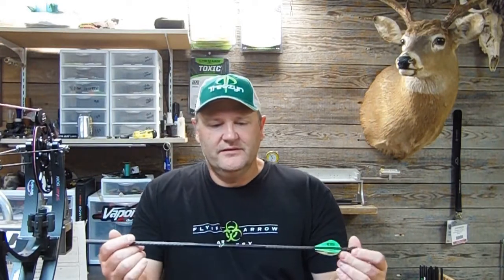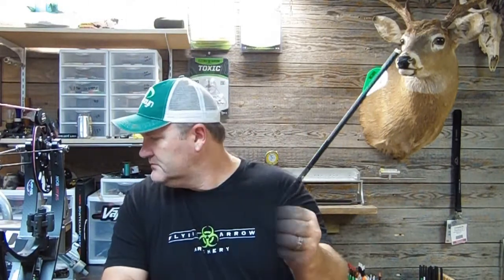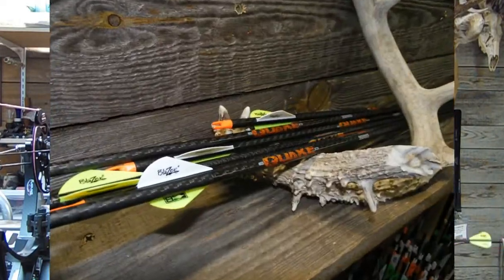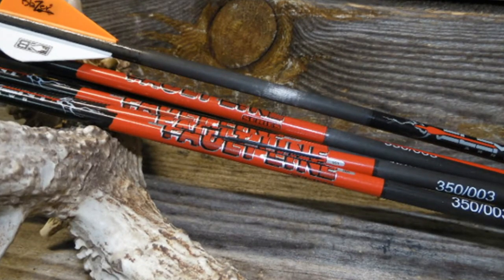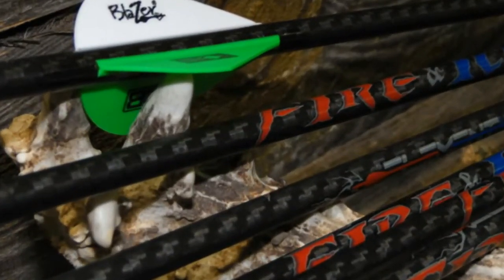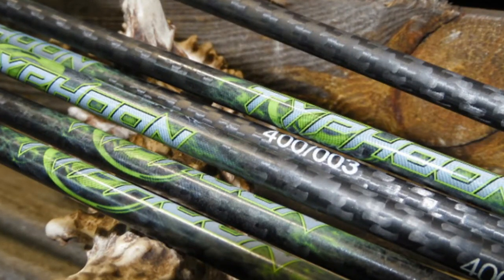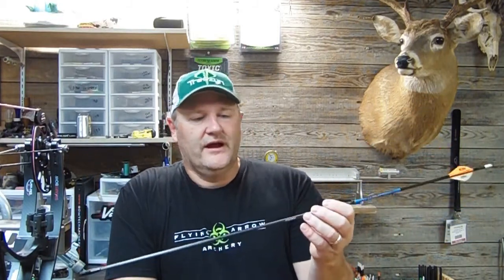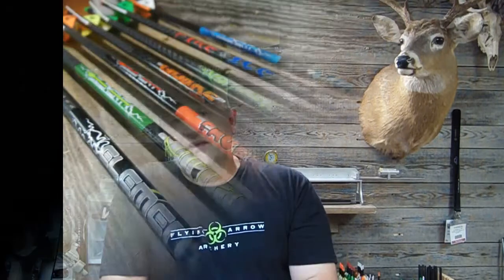Element Archery Arrow Options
Element Archery arrows